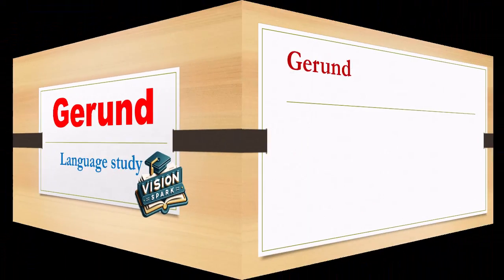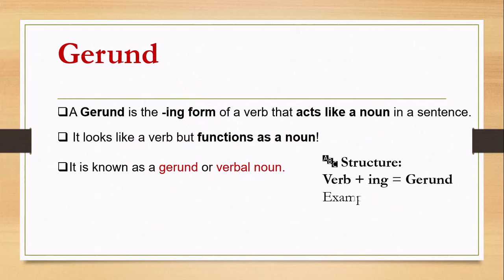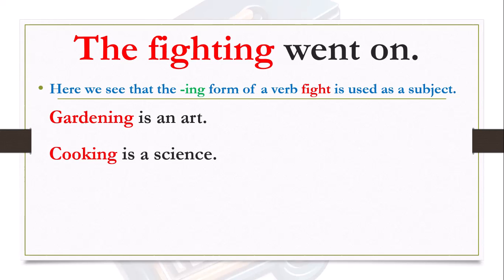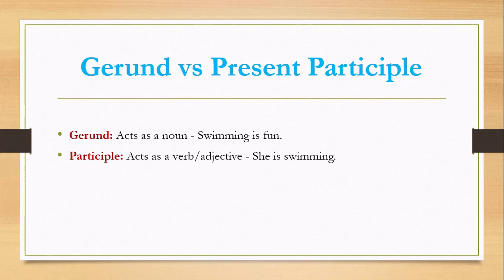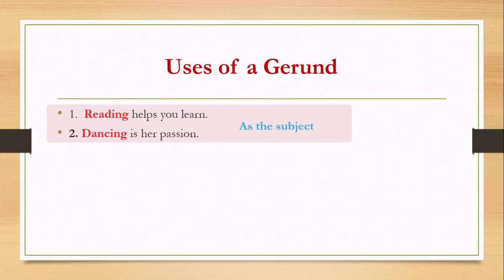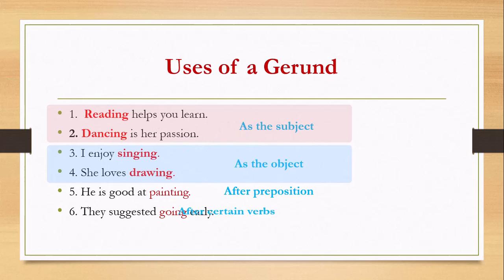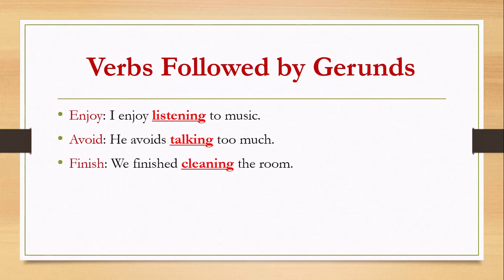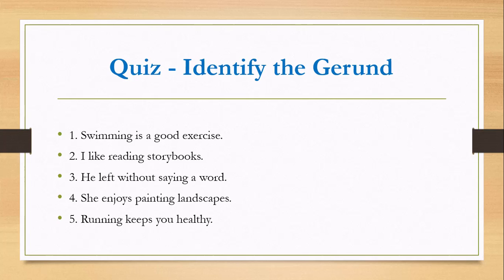Gerund | Meaning and examples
Gerund
explanation of Gerund from